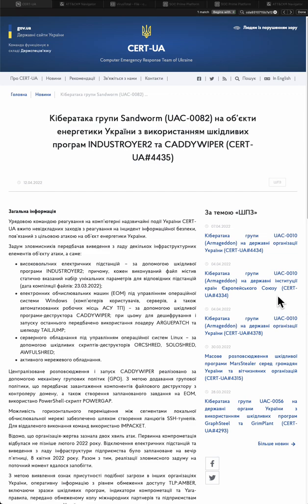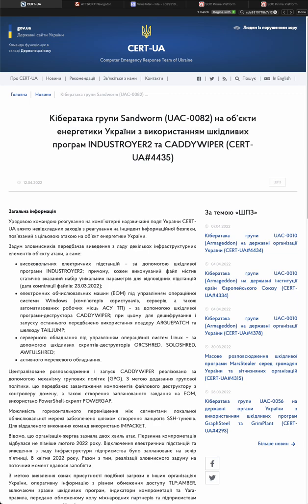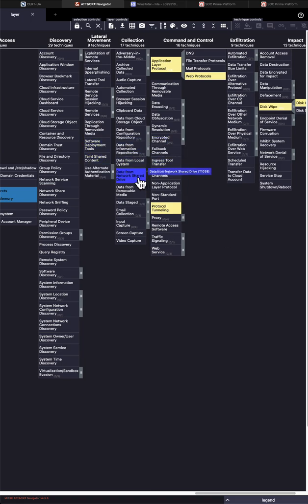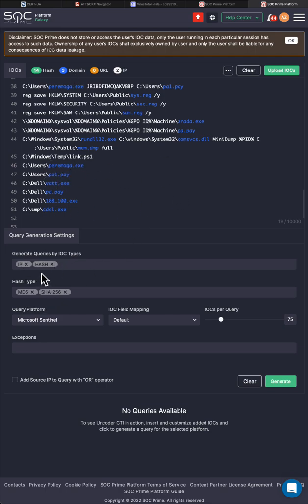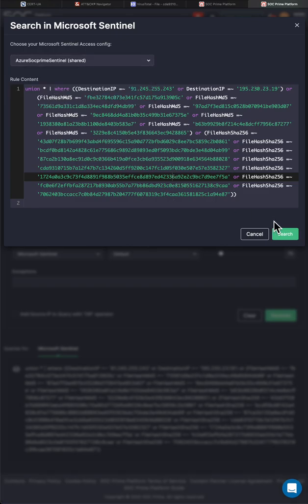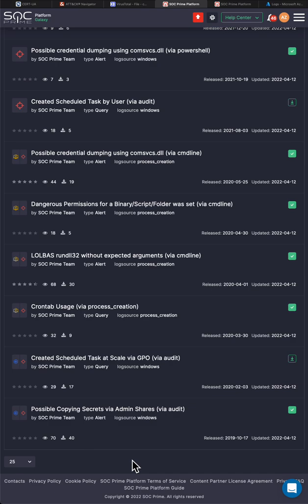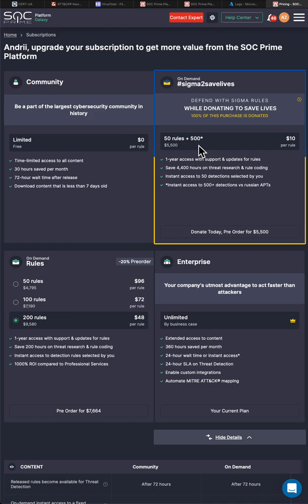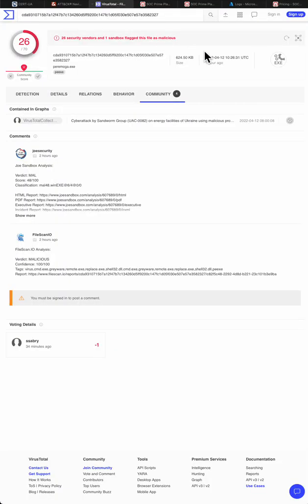Sandworm ru APT Power Outage cyberattack MITRE ATT&CK, Sigma rules & IOC matching based on CERT-UA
russian APT group Sandworm has executed a 2nd in human history Power Outage attack against Ukraine, using INDUSTROYER2 a legacy of BlackEnergy and CADDYWIPER. IOC matching is done using uncoderCTI free tooling based on TLP:WHITE report by CERT-UA. mitreattack mapping of Sandworm TTPs is based on CERT-UA report, knowledge of the threat actor operations on previous campaigns and following MAD (Mitre ATT&CK Defender) official best practices. Sigma rules linked to the attack based on direct TTP mentions in the report and sample analysis from VirusTotal
as part of the sigma2savelives promotion.
100% of the sigma2savelives is donated to Come Back Alive Foundation to save lives on people fighting to protect Ukraine. Thank you for your attention and be safe.

Cybercriminals aimed to destabilize a set of infrastructure elements, more specifically:
High-voltage electrical substations using the INDUSTROYER2 malware; each file contained a statistically defined set of unique parameters for the corresponding substations. The file compilation date is March 23, 2022;
Electronic digital computers running Windows OS, including the personal computers, servers, and automated process control systems by means of the CADDYWIPER data destructive malware. To decipher and launch the latter, cybercriminals aimed to apply the ARGUEPATCH loader and TAILJUMP shellcode;
Server equipment running Linux OS using the malicious data-wiping scripts, like ORSHRED, SOLOSHRED, and AWFULSHRED;
Active network equipment.